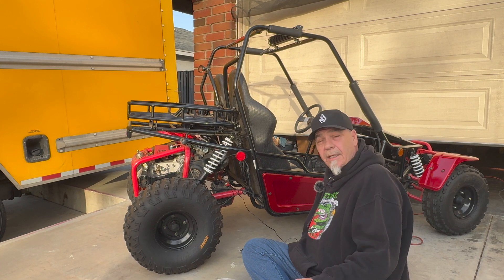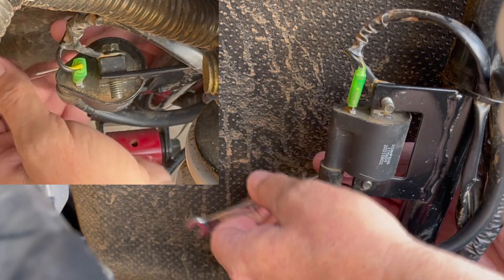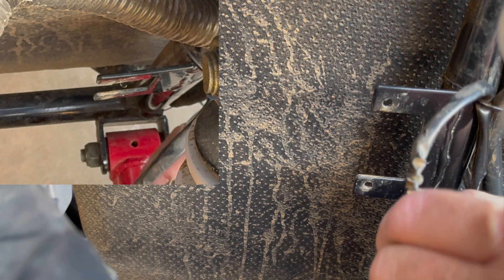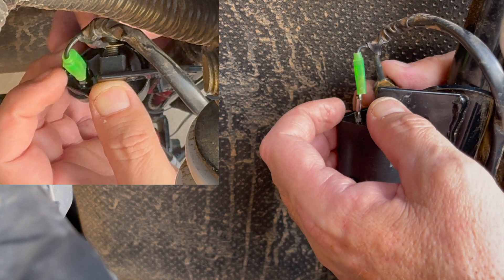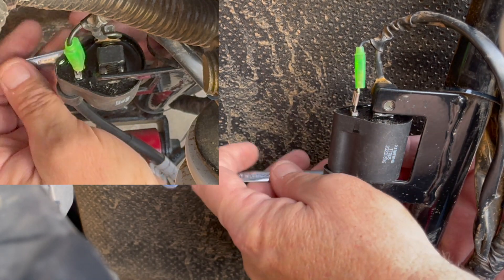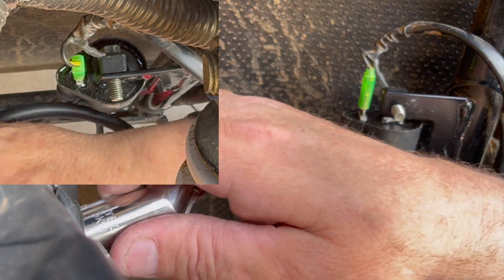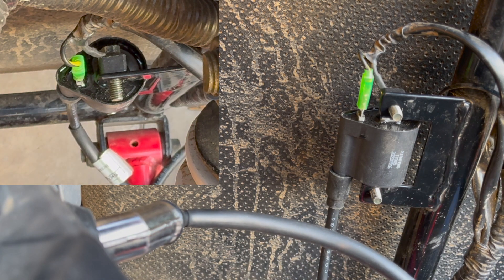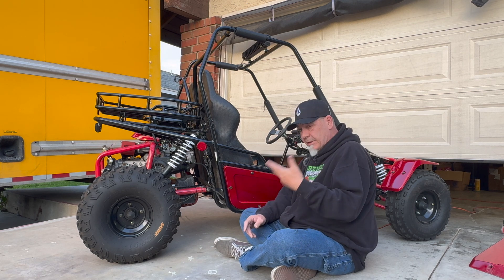How to Install a GY6 Ignition Coil in Under 10 Minutes !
In a 169cc GY6 engine, the ignition coil's primary function is to convert the low voltage from the battery or CDI into the high voltage necessary to create a spark at the spark plug, enabling combustion.
Basically on all GY6 150cc and GY6 169cc Engine this Ignition Installation and
the Ignition Coil is the same and the Application should be the same on all if not several of Go Karts , Off Road Buggies , ATV's , and Scooters with the same type of GY6 Engines noted above .
 Let's Remove and Install a New Ignition Coil on our Tao Motor Baja Sport
GY6 169cc Engine Shall We ??
Here's a more detailed explanation:
Voltage Transformation:
The ignition coil acts as a transformer, taking the low voltage (typically 12 volts) from the battery or CDI (Capacitor Discharge Ignition) and boosting it to a high voltage (thousands of volts) needed to jump the gap between the spark plug electrodes.
Spark Generation:
This high voltage is then delivered to the spark plug, creating a spark that ignites the compressed air and fuel mixture in the engine cylinder, starting the combustion process.
Coil Components:
Ignition coils typically have two main windings: a primary winding with fewer turns and a secondary winding with many more turns. The primary winding is connected to the low voltage source, and the secondary winding is connected to the spark plug.
Enhancements:
Some racing ignition coils, like A Racing Ignition Coil, are designed for enhanced performance, resulting in smoother engine operation, reduced fuel consumption, and improved throttle response.
Tao Motor Dealer Locator :
The Baja Sport 200 is an all new design loaded with tons of exciting features. The Baja Sport 200 boasts a 169cc powerplant with a CVT Automatic Transmission that makes cruising the trails FUN FOR THE WHOLE FAMILY!
Newly Designed Modern Style Frame
New Stronger Composite Body Panels Design
Cutting Edge Graphics Package
New Extra Strength Roll Cage
L.E.D. Light Bar
L.E.D Headlights and Tail Lights
Huge Rear Rack For All Your Gear
Cut and Sew Sport Seats
 Dual Strap Racing Style Safety Harness
Dual A-Arms w/ Adjustable Front
Dual Adjustable Rear Suspension
Ultra Protective Engine Mount & Guard
Passenger Handlebar
1.5 Gallon Fuel Tank
Dual USB Ports
Grease Zerks
Adjustable Driver Seat
SPECIFICATIONS
ENGINE
Engine Type GY6 169cc
Start Type Electric Start
Transmission F N R
Shift Method AUTO
Max Torque 9.3N.m/5500r/min
Clutch Method CVT
CHASSIS
Tire Front 19x7-8
Tire Rear 18x9.5-8
Speed Limiter Yes
Battery 12V 9Ah
Fuel tank capacity 1.5 Gallon
Climbing angle ≤20
Packing number (40HQ) 40pcs
Front and rear braking method Disk F-R
DIMENSION
Vehicle weight Kg 507 lbs. (229 Kgs)
Weight Kg after packing 620 lbs. (281 Kgs)
Max Loading 330 lbs. (150 Kgs)
Ground height mm 4”
Vehicle height (B) 57”
Body length (L) 93.3 inch
Vehicle width mm 59”
Wheelbase (L1) 70.5 inch
Turning radius mm 146”
Dimensions after packing (mm) 91”×46”×2